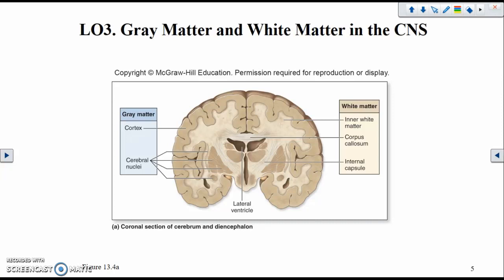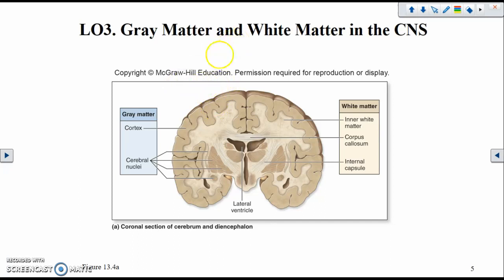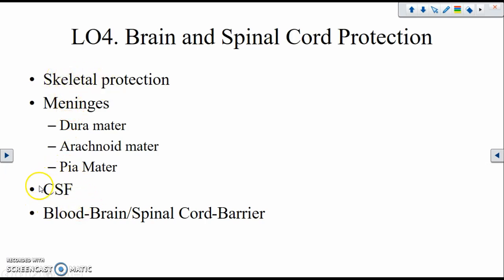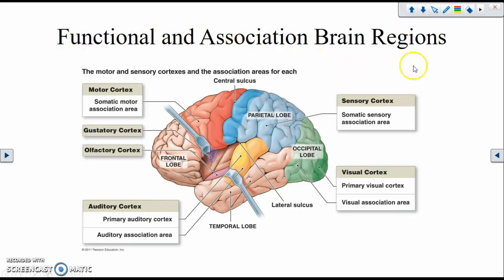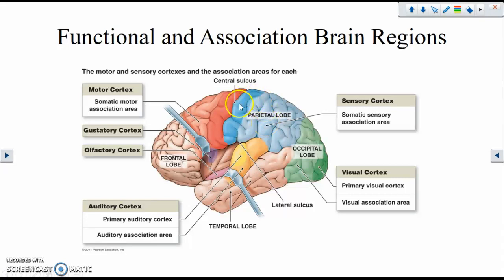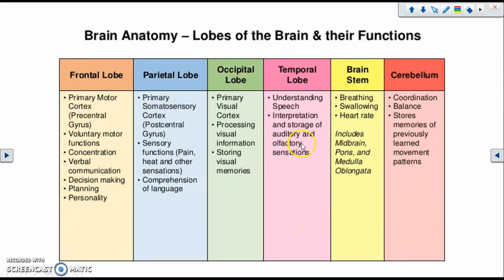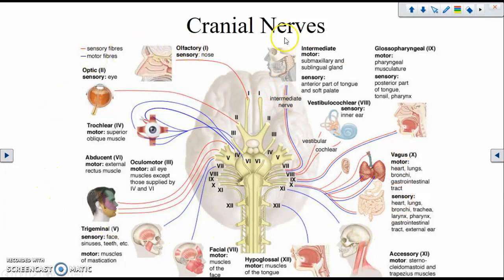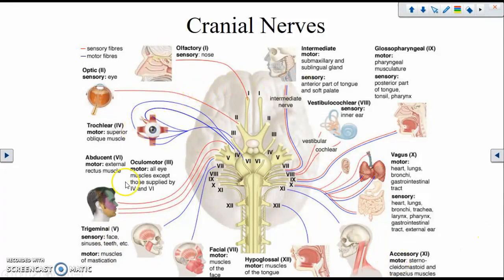Brain, Protection and Cranial Nerves